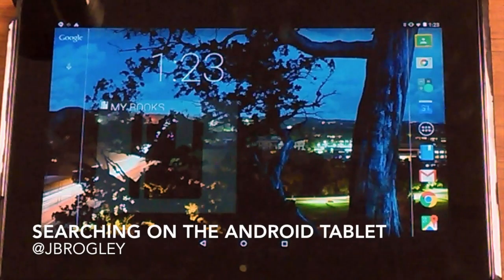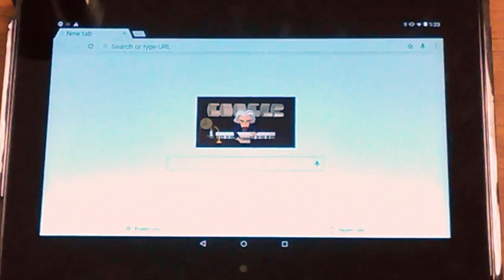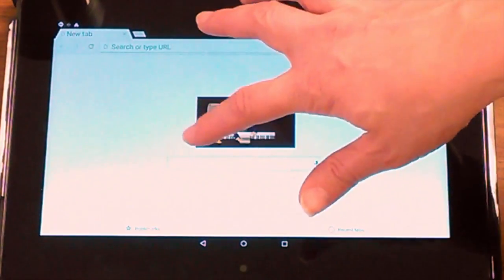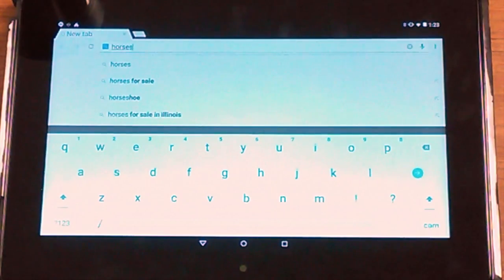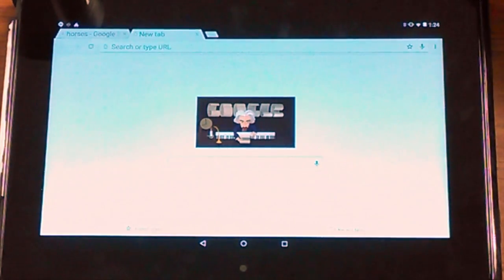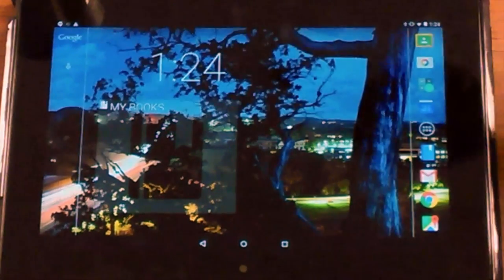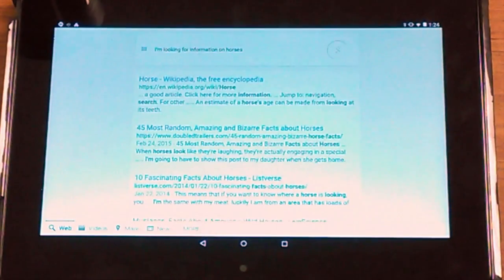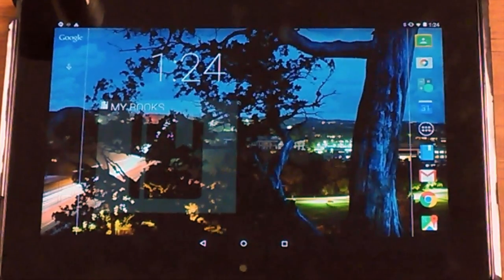Conducting a Search on the Android Tablet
How to Search on the Android Tablet